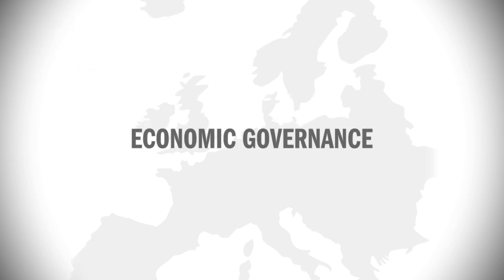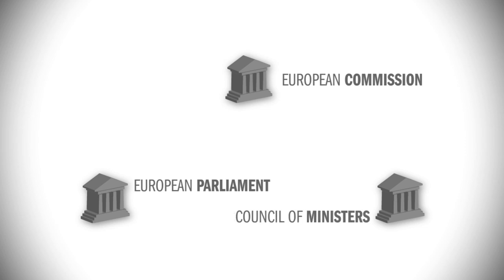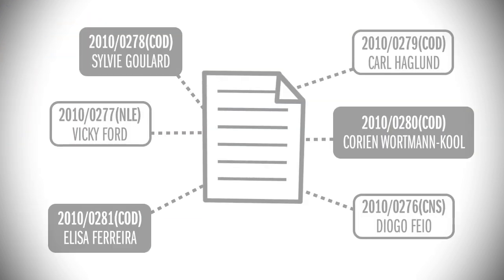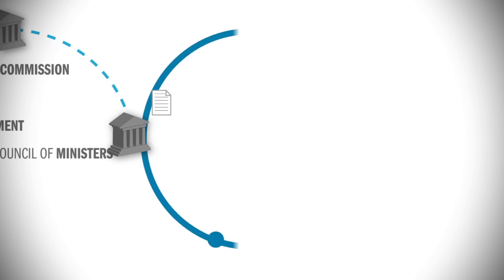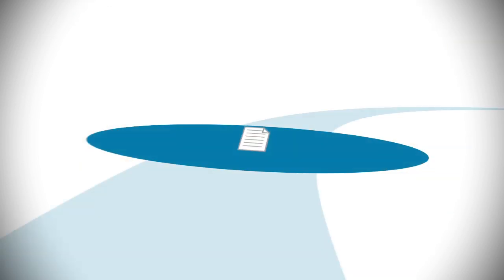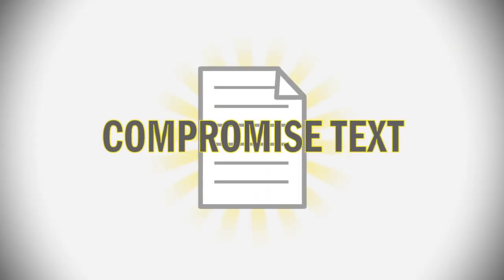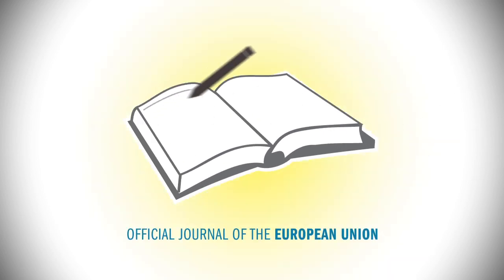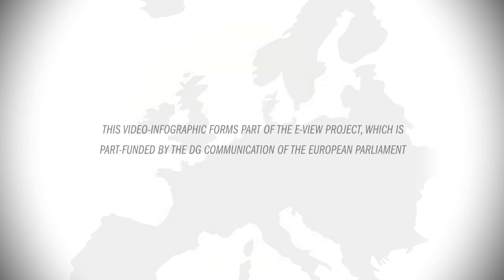Making EU Law - The EU Legislation Tracker Infographic: Six Pack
Last year, the European Union passed an important set of legislative instruments, known colloquially as the 'six pack'. The six pack amounts to a fundamental overhaul of economic governance in the EU. Stricter and more automatic sanctions will now apply to member states who fail to maintain budgetary discipline. In addition, a new system is in place for scrutinising national economies and policy decisions, in an attempt to avoid the dangerous imbalances (such as existed in some property markets and financial sectors) that contributed to the current crisis.

The six pack was subject to a lot of negotiation between the Commission, national ministers and MEPs in the European Parliament. Our latest video infographic explains how this package of laws came into being, illuminating the process of EU law-making in the process.